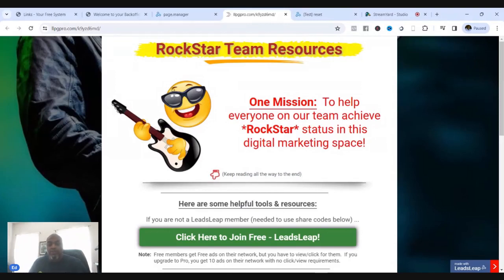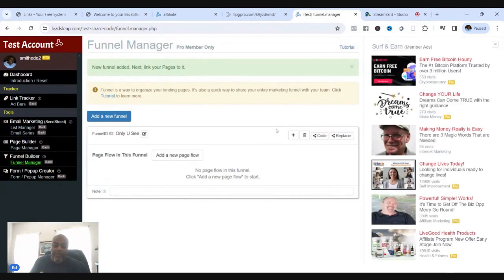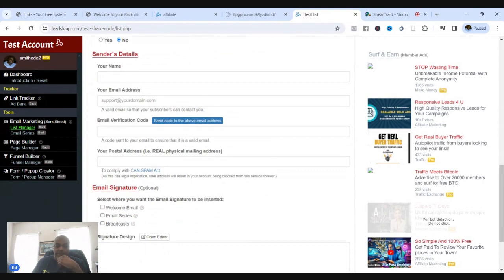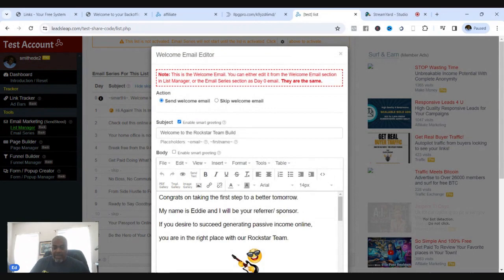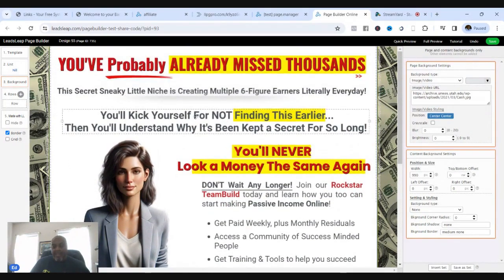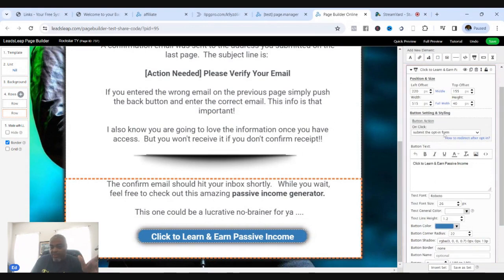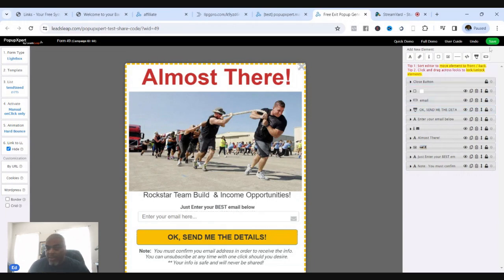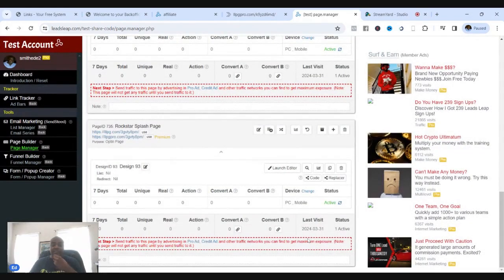Rockstar Team Funnel Set-up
Instructions for setting up the funnel.